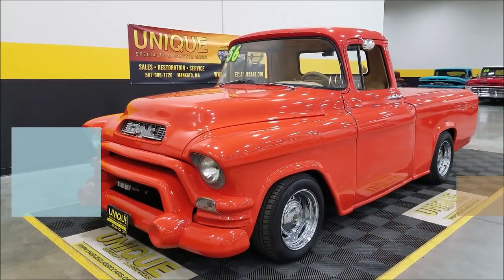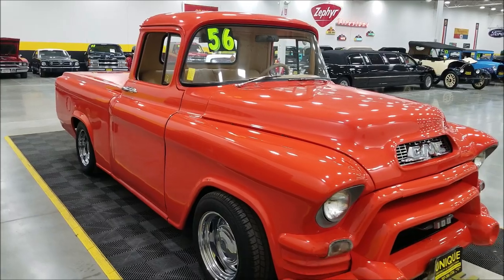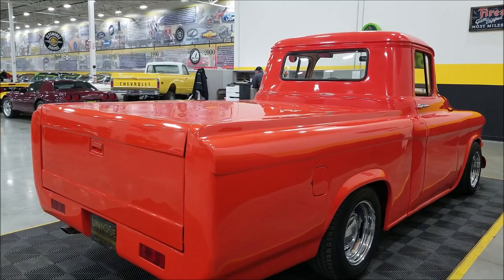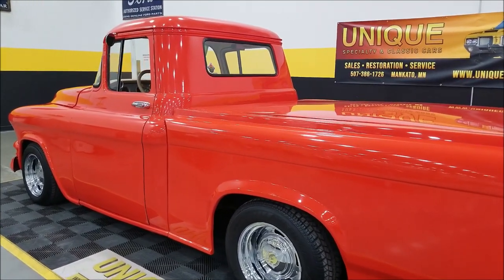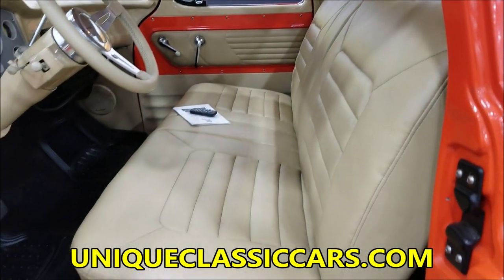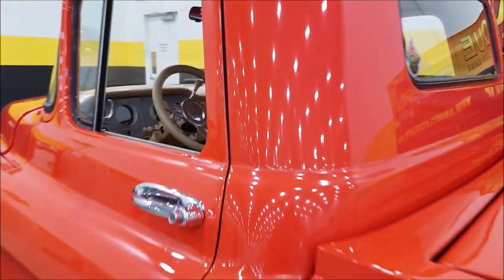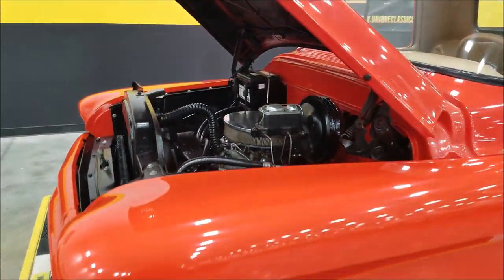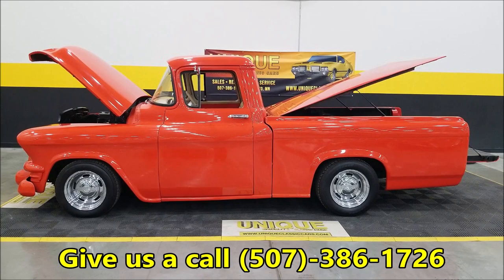1956 GMC 100 Pickup | For Sale $28,900